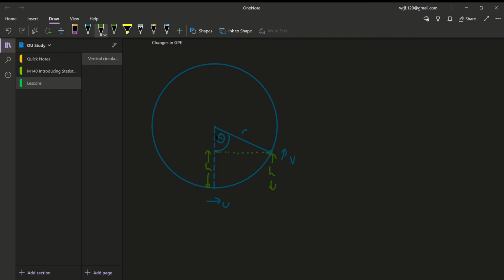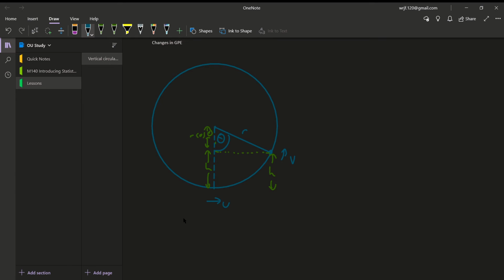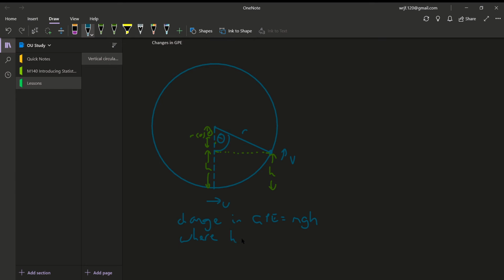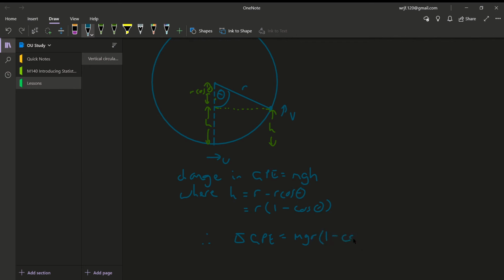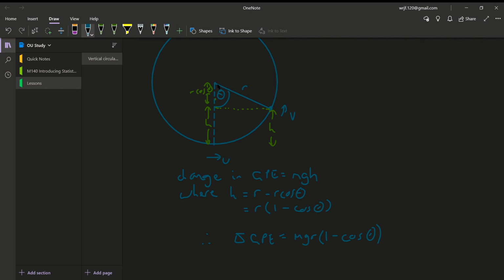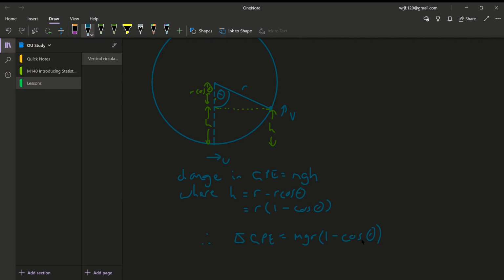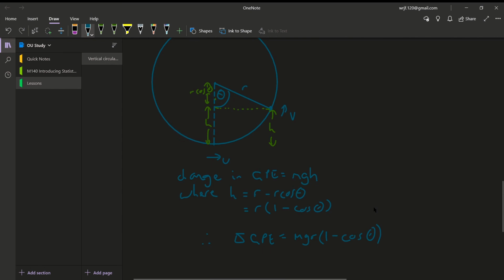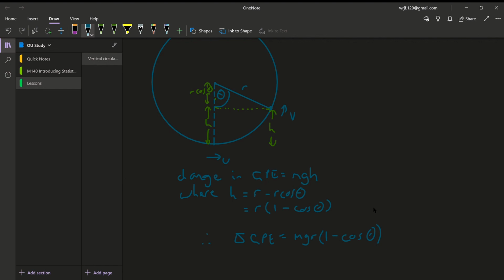Changes in GPE in vertical circular motion for WJEC AS Further Maths Mechanics Unit 3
An explanation of how to calculate change in height of an object during vertical circular motion